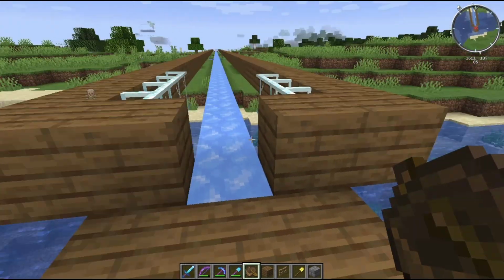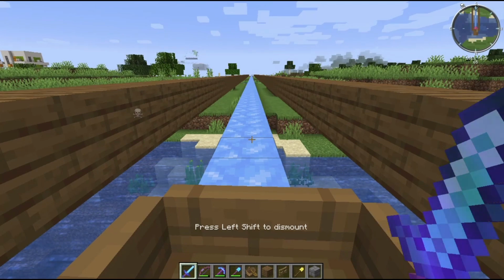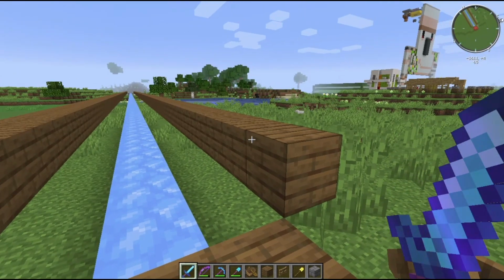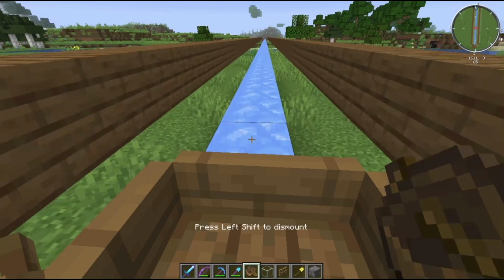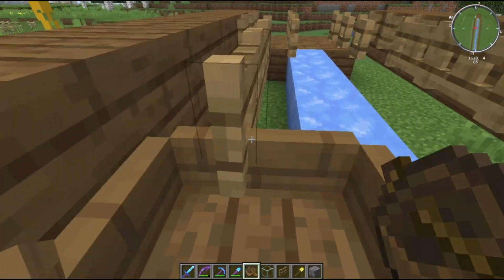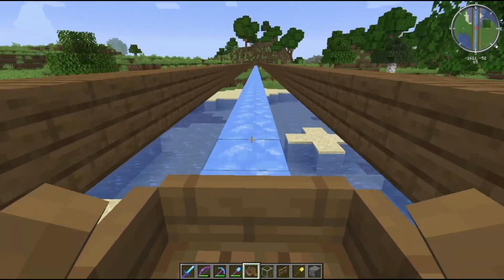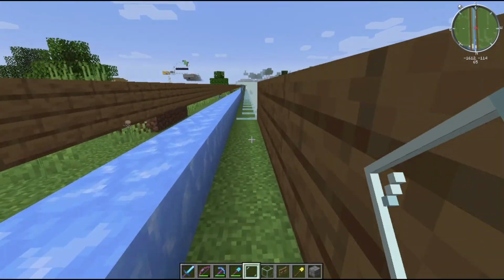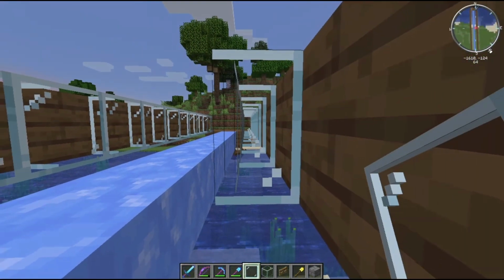KT Plays Minecraft - Ep 43: Easier, Cheaper Ice Roads: 1.15.2: PC Java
It looks like you can do ice roads without all the glass. It also looks like blue ice finally actually works. This video explores viewers' questions and suggestions from my previous video. It looks like there are lots of choices now for how to make an easy, cheap, fast ice road - in the nether or in the overworld.